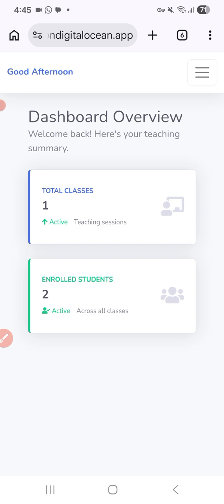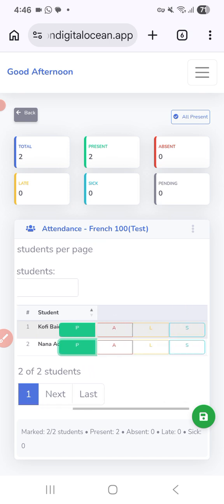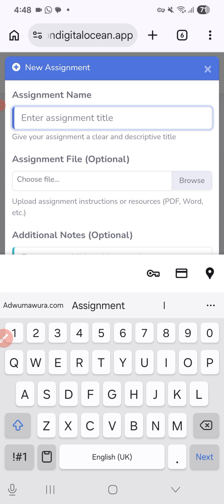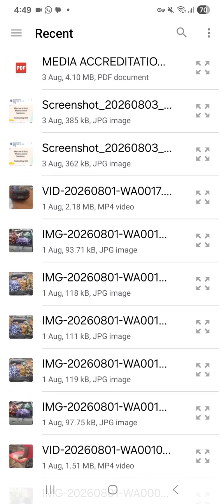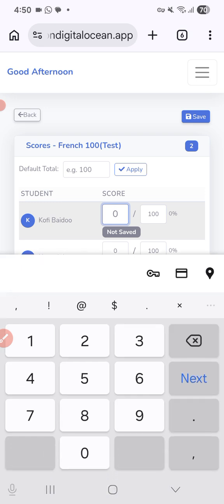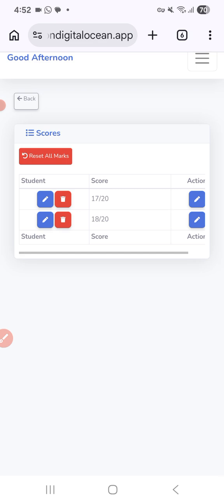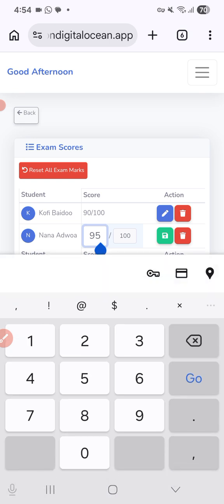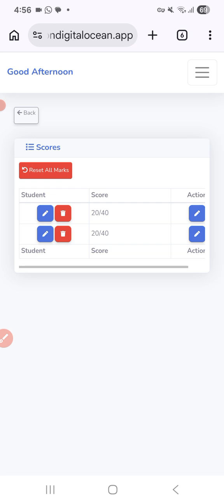Online School Software Demo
In this video, I demonstrate the section of a software built for a client for their online school. The demo shows how teachers can mark attendance, give assignments, and mark them. I also demonstrate exam scoring and grading